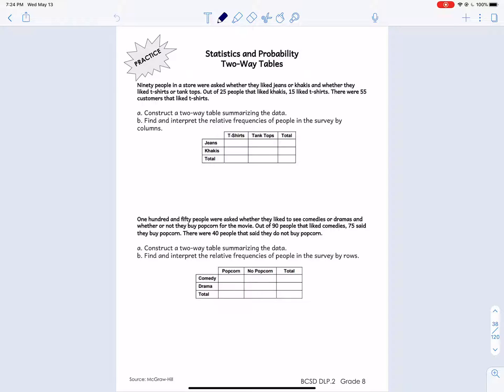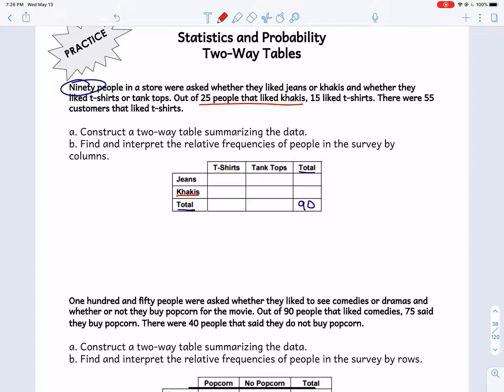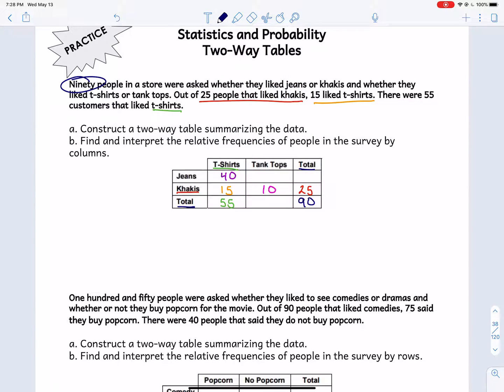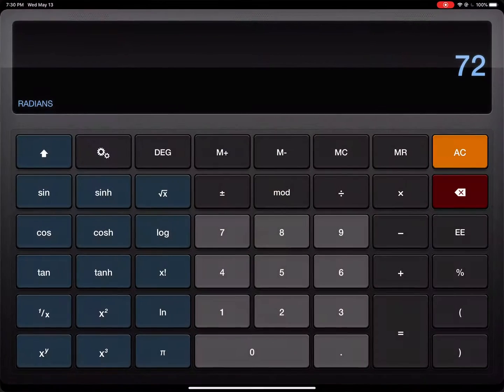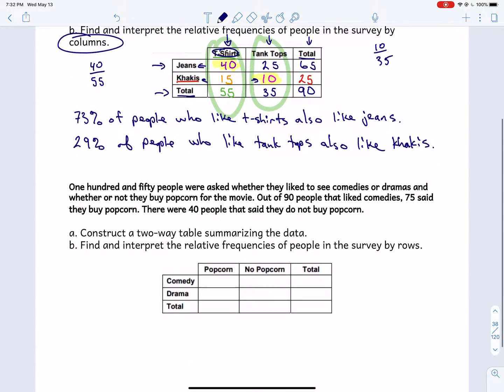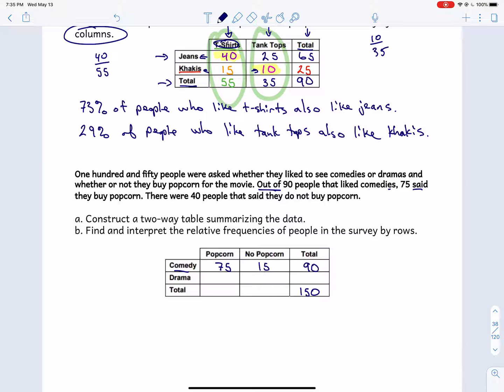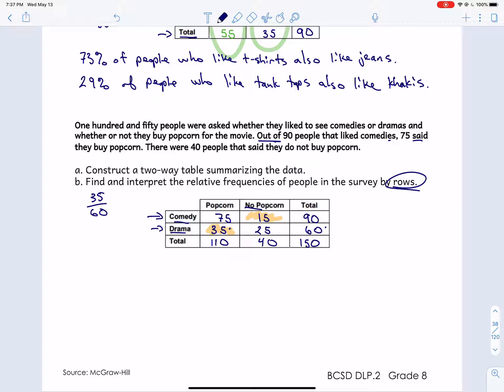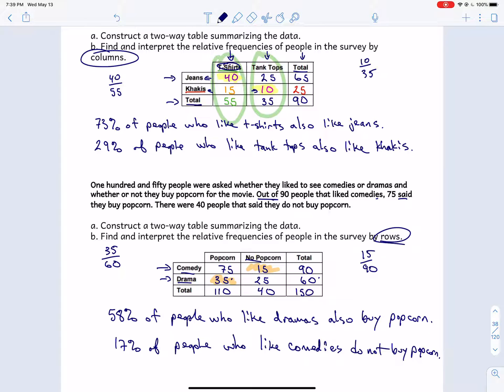Distance Learning Packet 3 - May 11